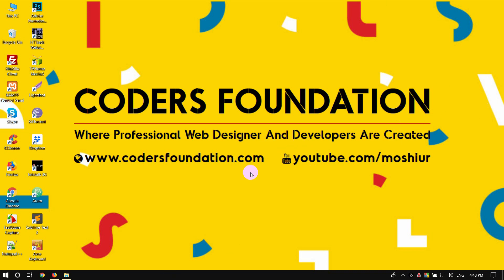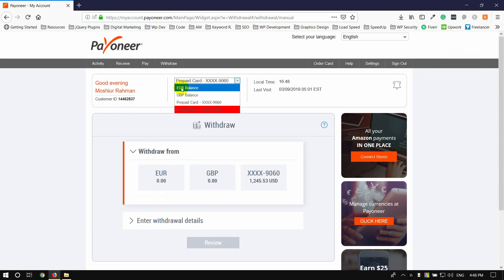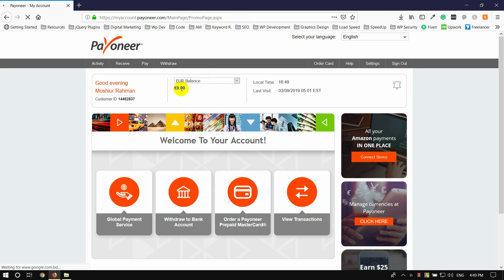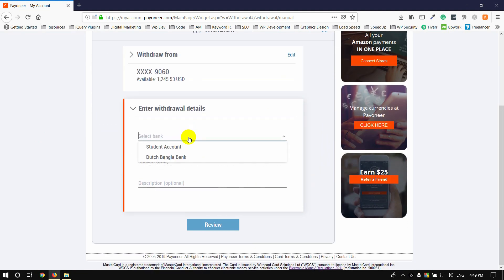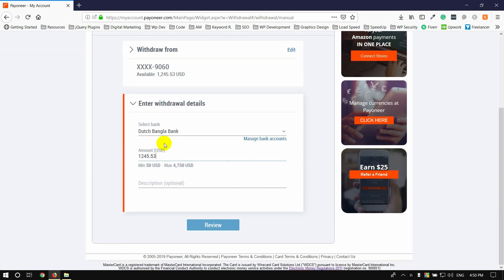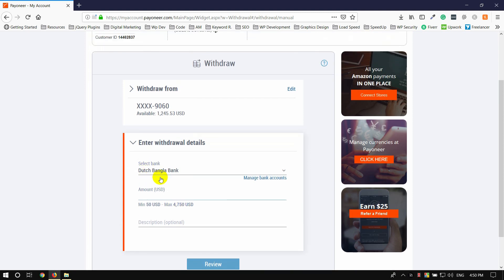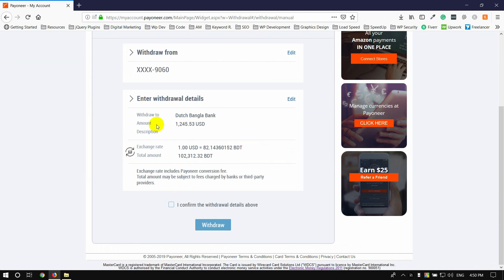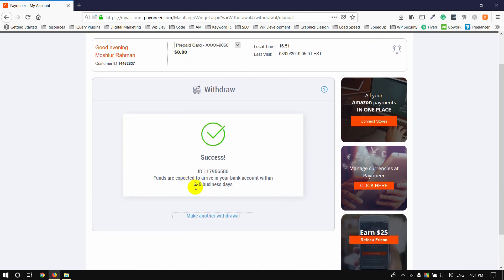Payoneer Bangla Tutorial [#6] How to withdraw money Payoneer to Bangladesh local bank account?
Payoneer provides online money transfer and digital payment services. In this tutorial series, we will learn briefly how we can use Payoneer MasterCard from Bangladesh to withdraw money from international marketplaces.

Share the love, spread the word:

1) Share this free course to a friend
2) Share on Facebook